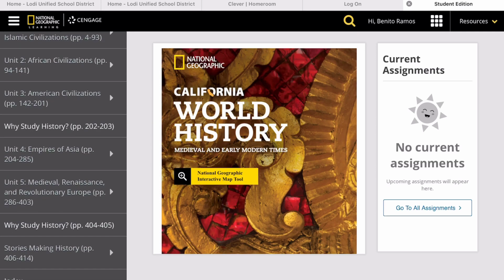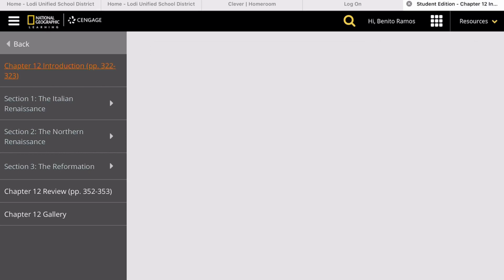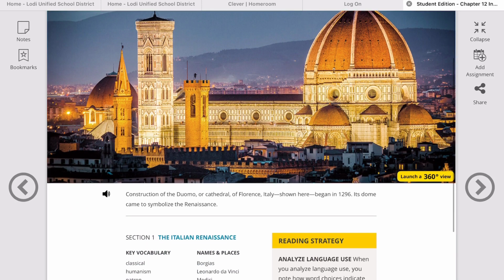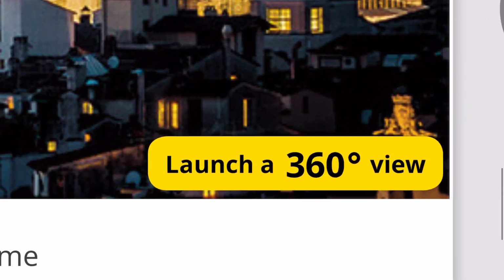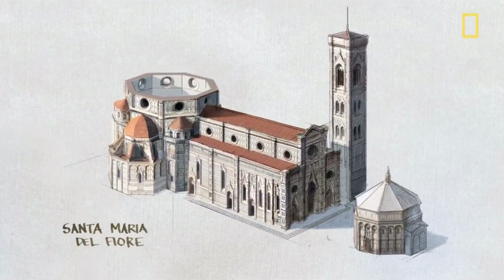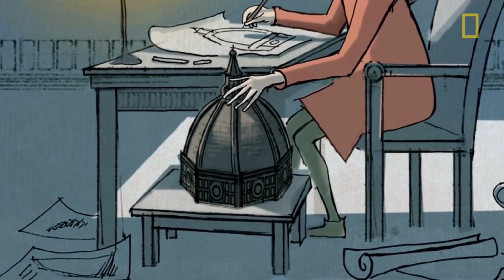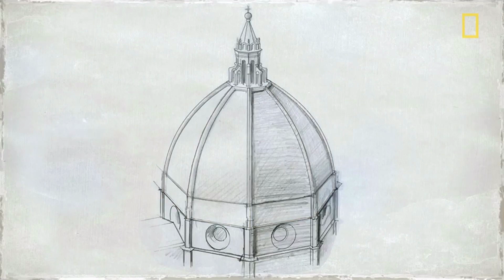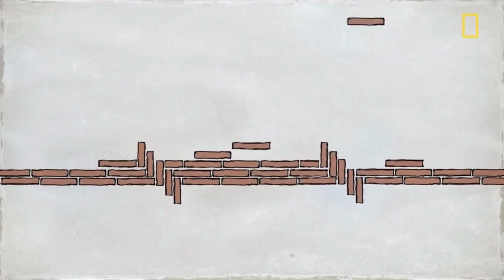Chapter 12 Introduction: Renaissance and Reformation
See Nat. Geo. World History book (pages 322-323).
Updated version.